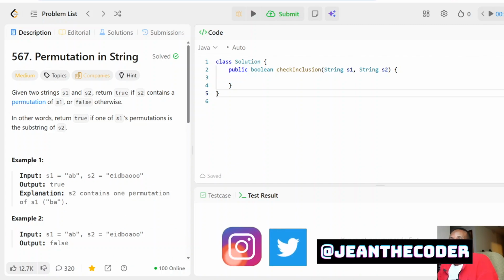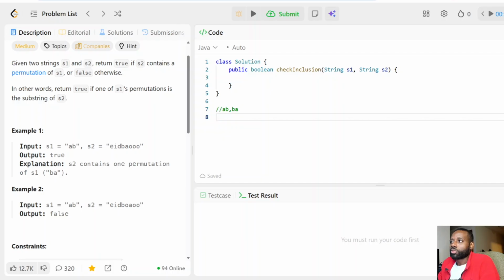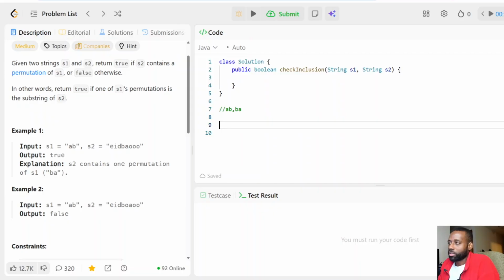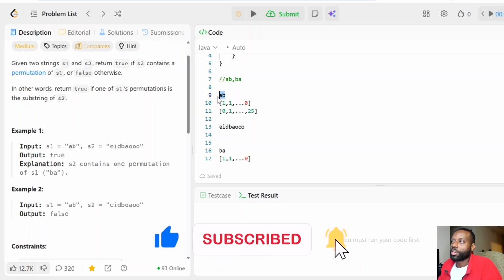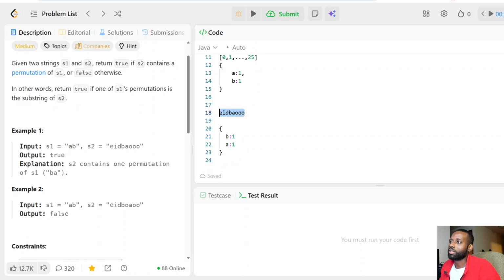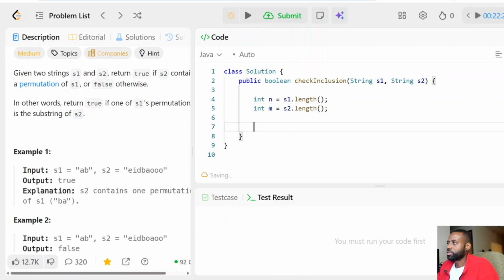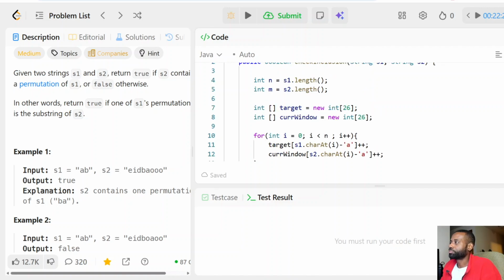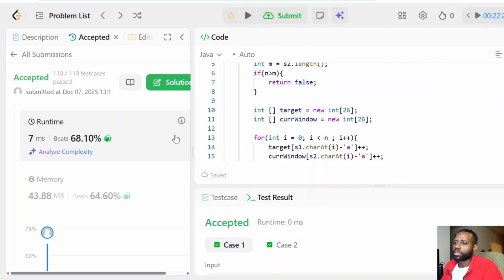GOOGLE Coding Interview Question - Permutation in String | LeetCode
0:00​ - Reading Problem Statement
0:30 - Running Through Examples
14:40​ - Code